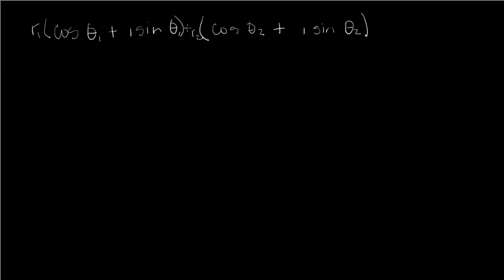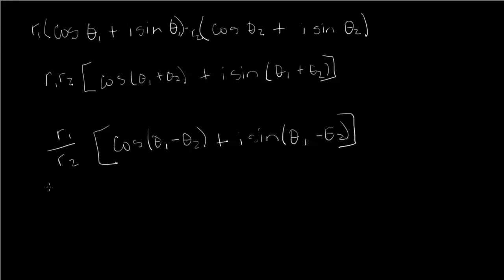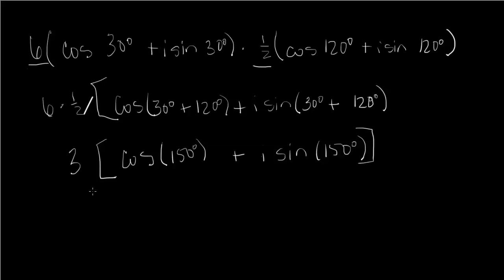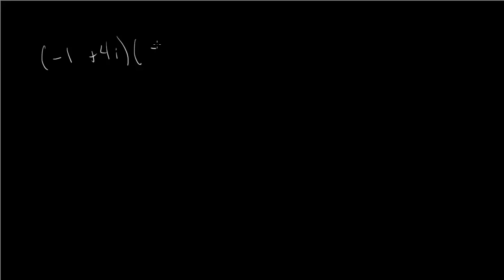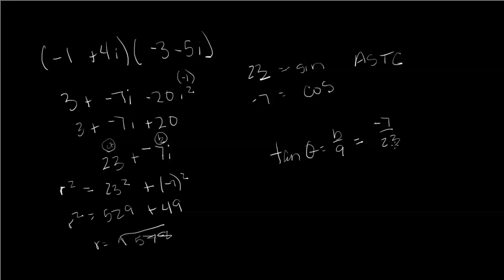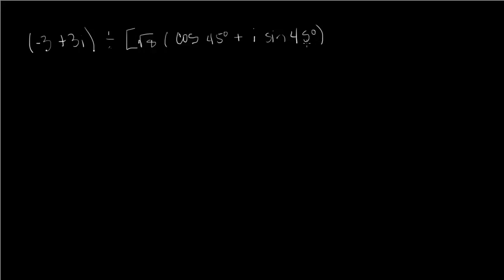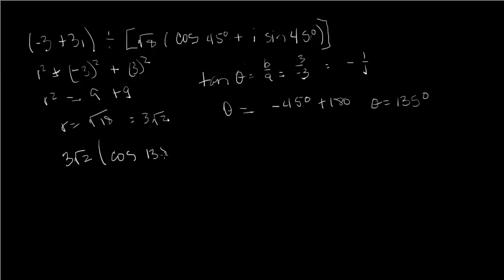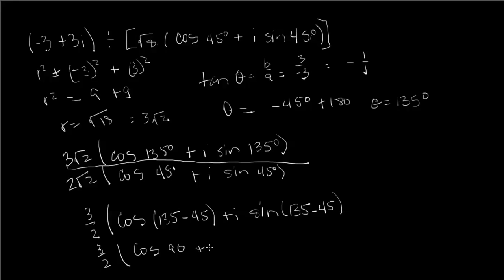Precalculus 9 3 part 1 Operations with trig form of complex numbers